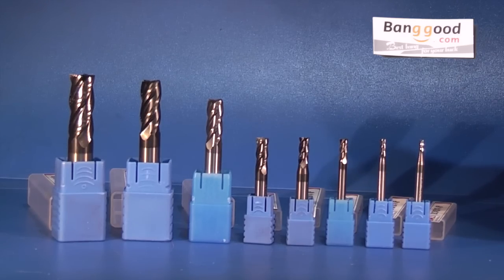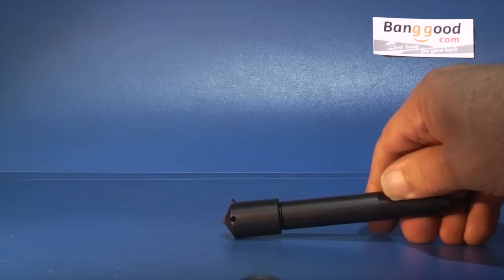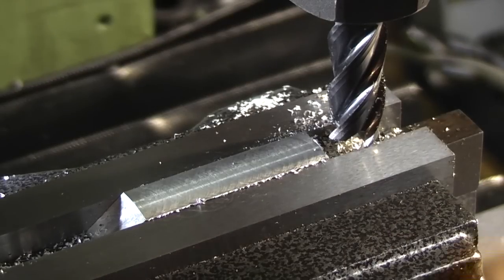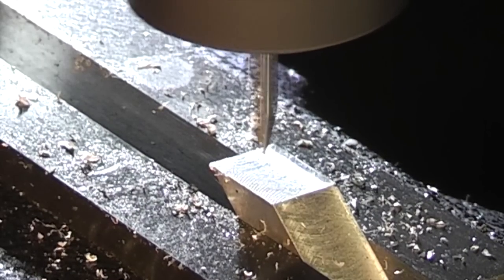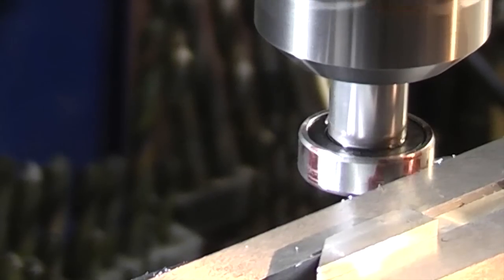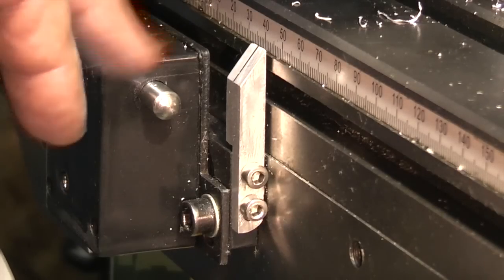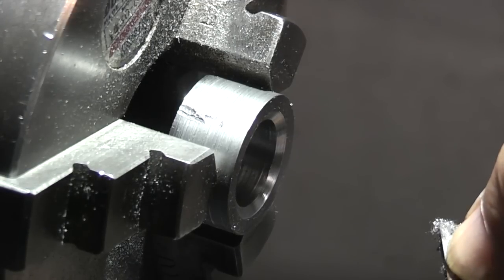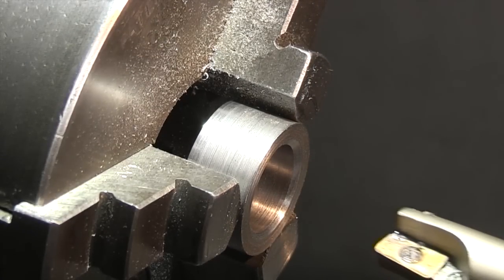Tool review /Table position block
Tool review and making a replacement block to show the position of the mill table.